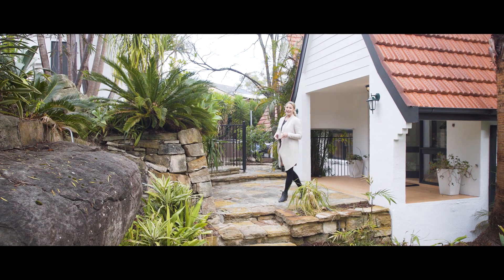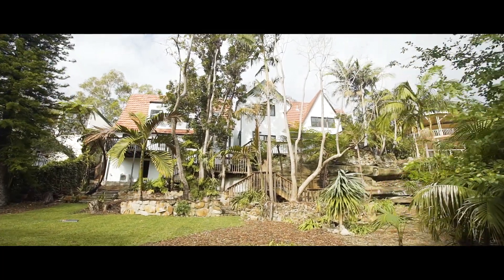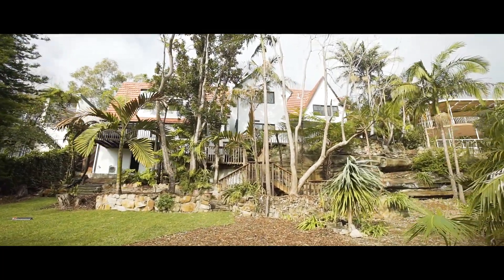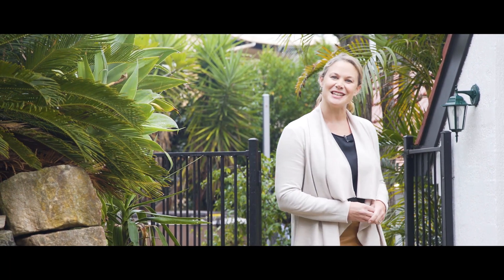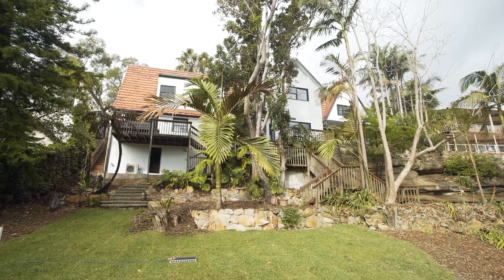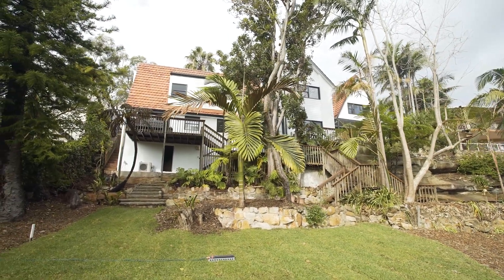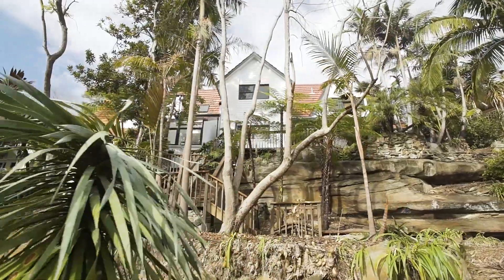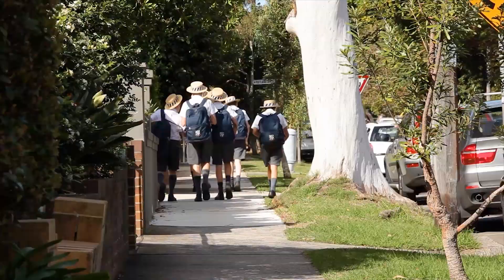83-85 Eton Road, Lindfield | John McManus | McGrath